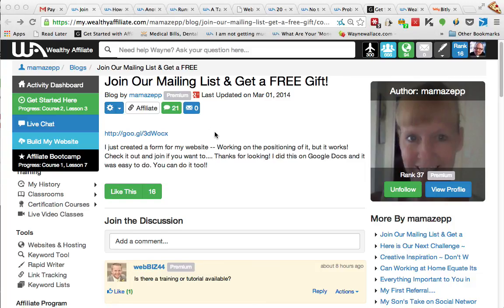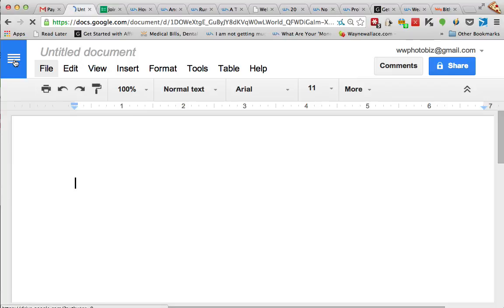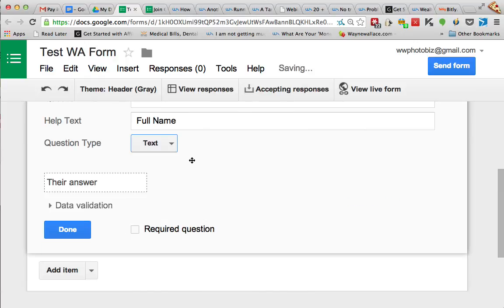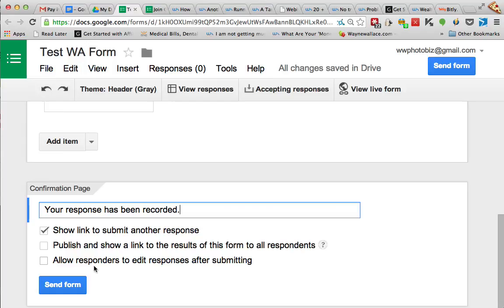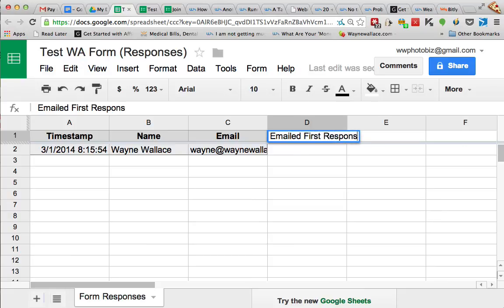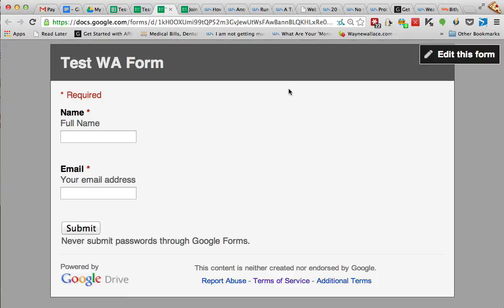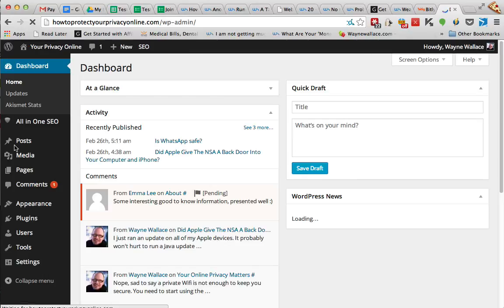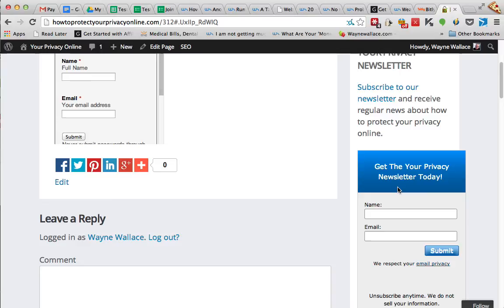How to create an email sign up form using google forms